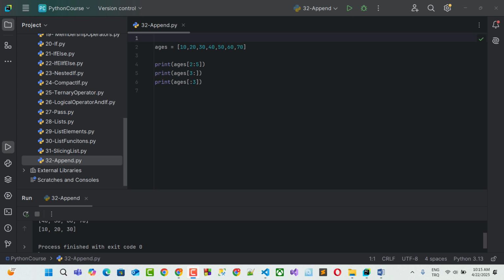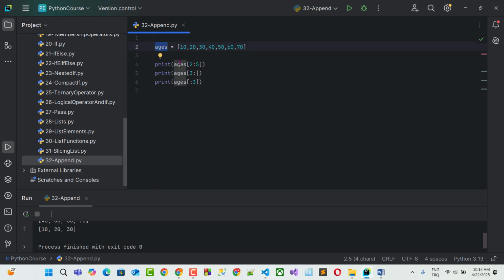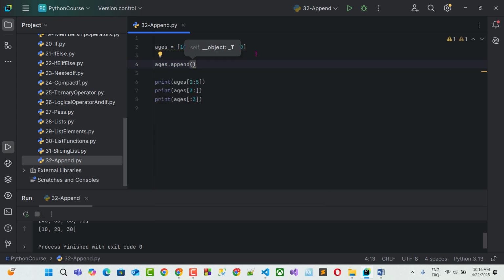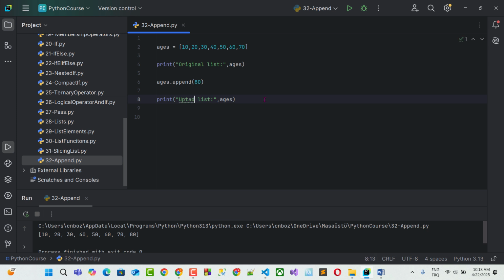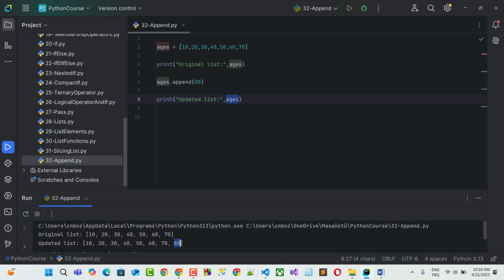#32 Append Method In Python Programming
Append Method in Python Programming | How to Add Elements to a List

Learn how to use the powerful append() method in Python to add elements to your lists efficiently! 🚀
In this beginner-friendly tutorial, we’ll explore how the append() function works, common use cases, and tips to avoid mistakes when modifying lists.

✅ What you'll learn:

What is the append() method?

How to add single elements to a list

Difference between append() and other list methods

Practical examples of using append() in real projects

By the end of this video, you’ll know exactly how to expand your lists dynamically using Python’s append() method like a pro!